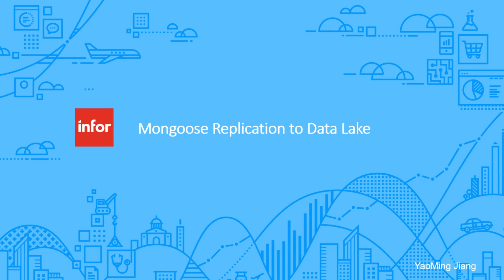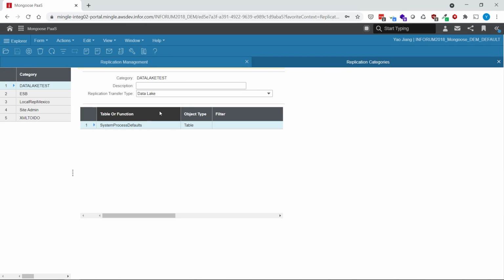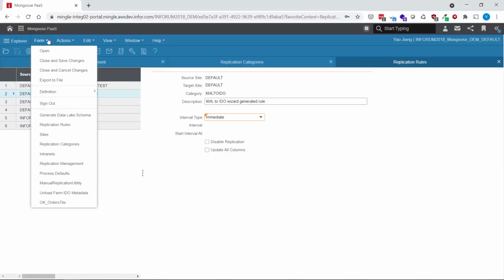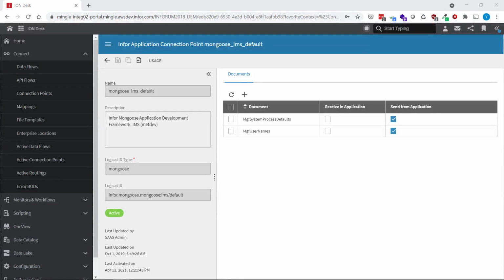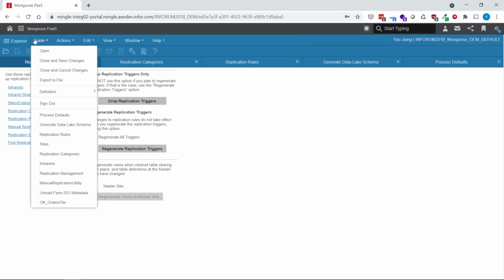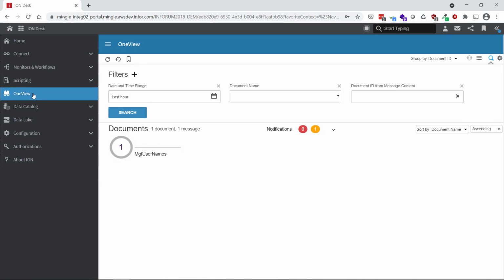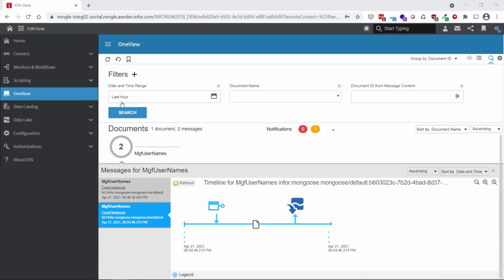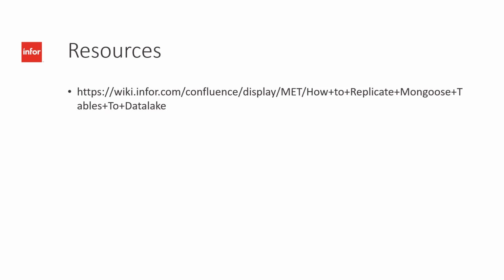Mongoose Replication to Data Lake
Learn how to replicate your Mongoose tables for use in Data Lake.